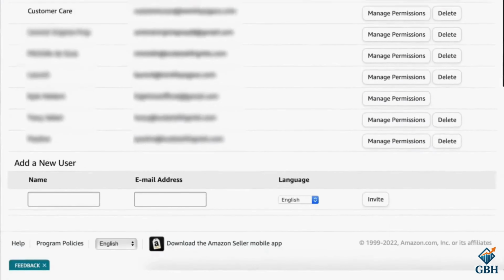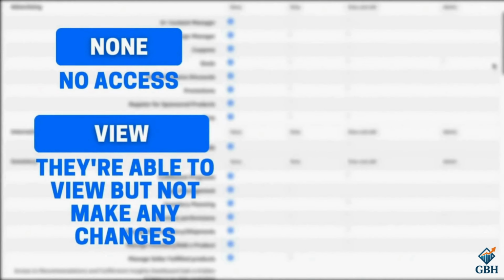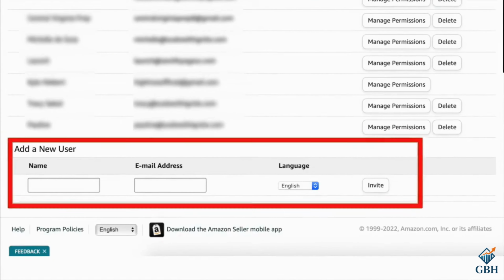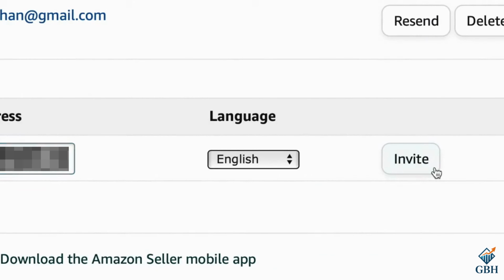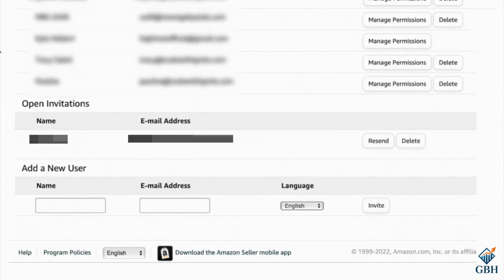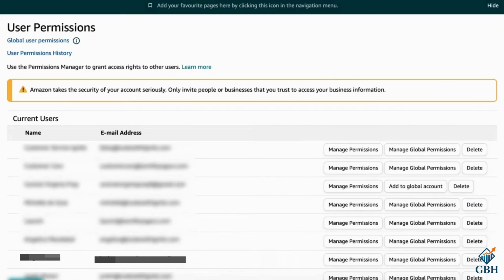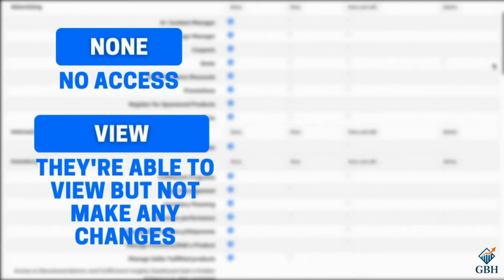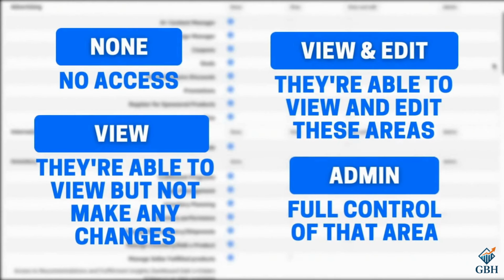How To Give Child Access Of Your Amazon Account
Want to share your Amazon account safely with your child? 🚀 In this step-by-step guide, I’ll show you exactly how to give child access to your Amazon account using Amazon Household and parental controls. This method ensures safe browsing, content restrictions, and smart purchasing limits—so your kids can enjoy shopping, streaming, and reading without compromising your account security.

This tutorial covers:
✔️ Adding child profiles on Amazon
✔️ Enabling parental controls

If you’re an Amazon parent or seller looking for secure account management tips, this video is for you.

In this video, learn how to manage user permissions on your Amazon account for improved user experience. This is a great life hacks for small business owners who need to delegate tasks. We'll also touch on finance, quickbooks, and how amazon prime access can be safely granted.